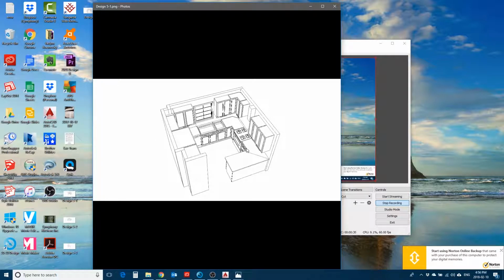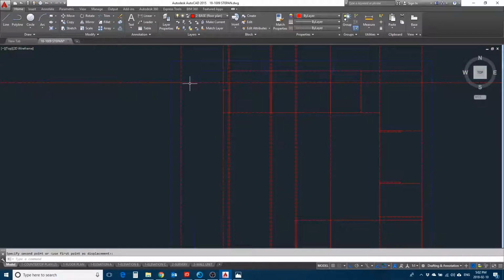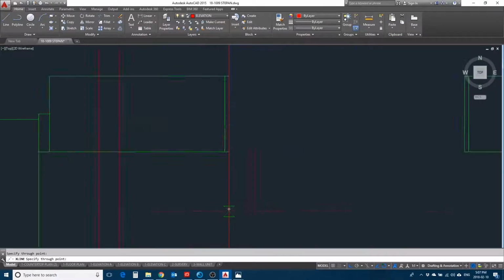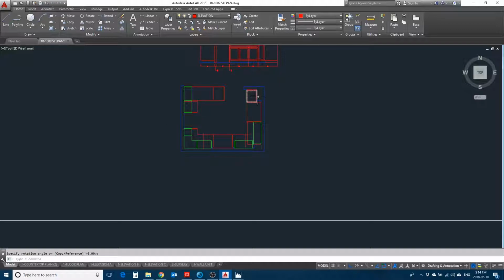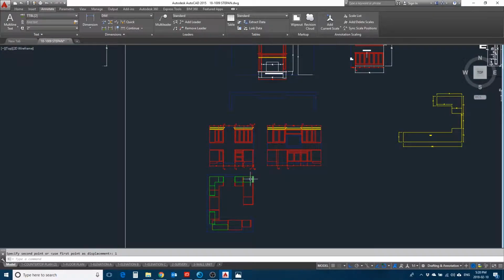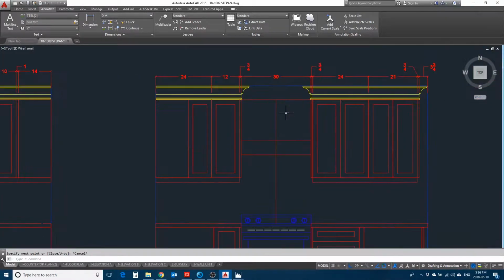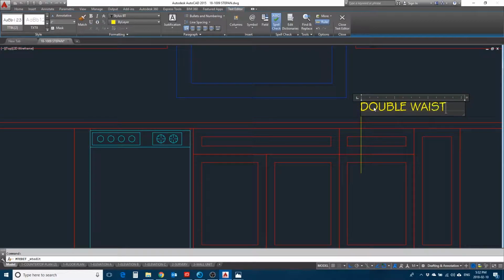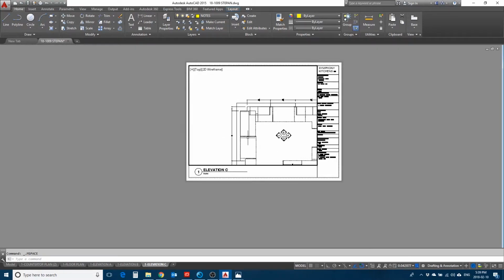181009 STEPAN DRAWINGS